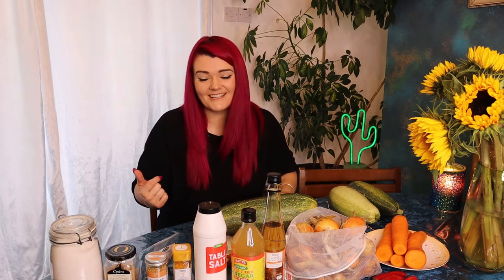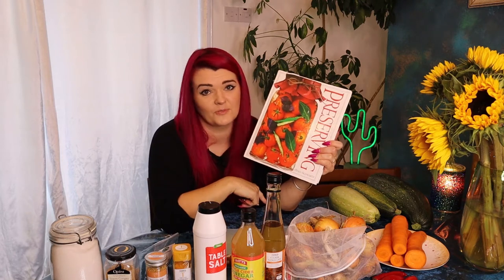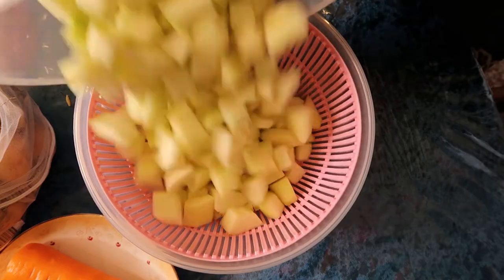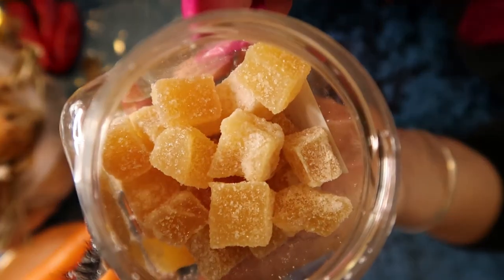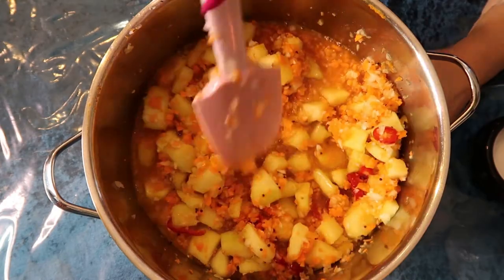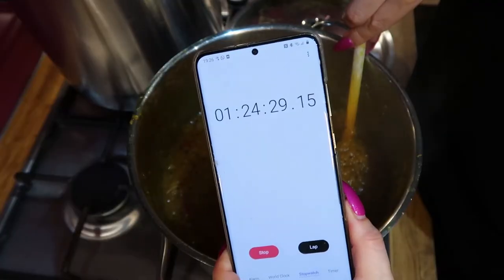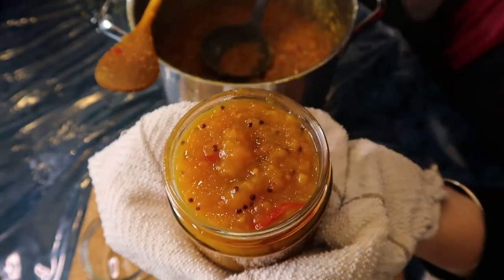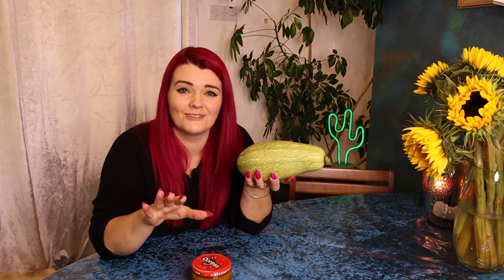Too Many Courgettes? Make this AMAZING Courgette Chutney Recipe / MoggyBoxCraft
How to make delicious Courgette/Marrow Chutney.

COURGETTE/MARROW CHUTNEY RECIPE

INGREDIENTS:
1.5kg - Courgettes/Marrows
3 tbsp - Salt
 300grams or 2-3 large - Onions
450grams - Carrots
150grams - Crystallised Ginger
3 - Red Chillis
3 tbsp - Mustard Seeds
1.5 tbsp - Turmeric
1125ml - Apple Cider Vinegar
375grams - Sugar.

METHOD:
1. Peel, core and cut the Courgette/Marrow into small cubes. Put in colander and sprinkle with half the salt. leave for an hour, rinse and dry.
2. Add Dried Courgette/Marrow to a large pot, add the rest of the ingredients except the sugar and remaining salt.
3. Bring to a boil and then simmer for 30mins or until soft.
4. Mash with potato masher if mix is too chunky.
5. Add the Sugar and the rest of the salt, stir in and simmer for another hour or until the mixture is thick.
6. Ladle into hot, sterilised jars and seal.

Chutney will be ready to eat in 1 month.
Self life - up to 2 years.
*Book I referred to in the video - Preserving - By Oded Schwartz

MORE RECIPES: All vegan/plant based recipes.

2021 will be my 3rd year growing in the greenhouse and 4th year growing in raised beds. I'm still learning! I can't wait to share my garden adventure with you and share recipes I make with the produce from the garden.

Deborah x

Say Hello!